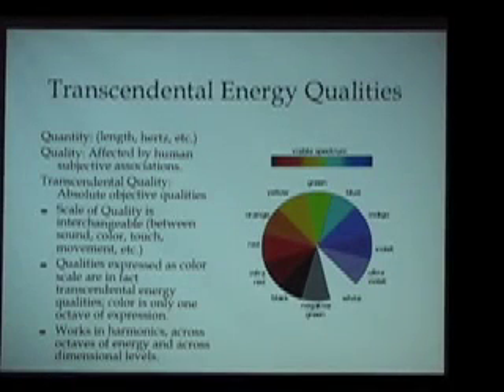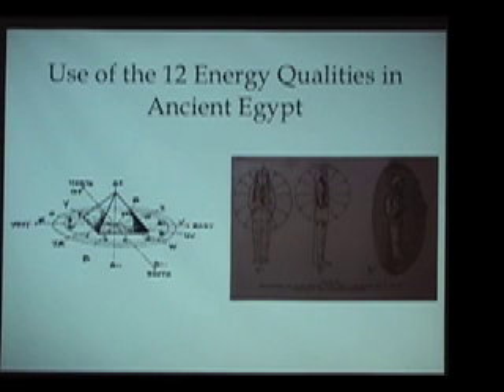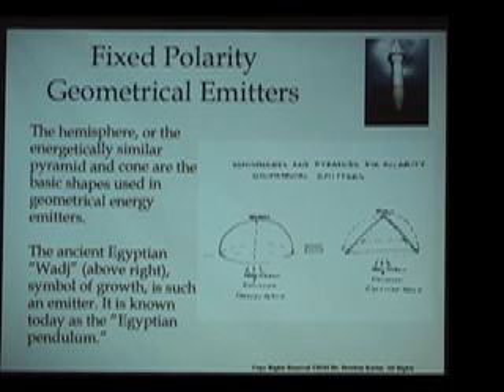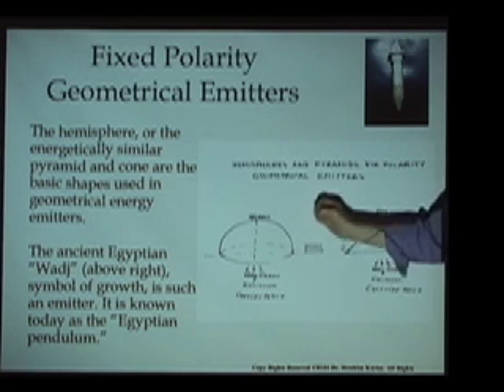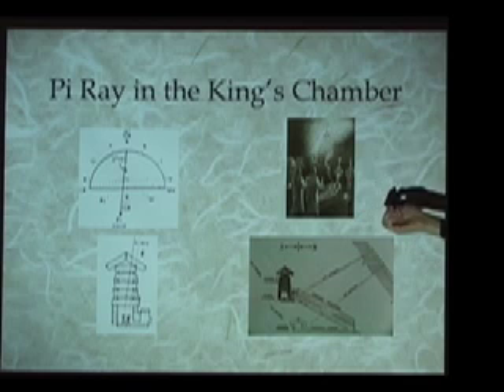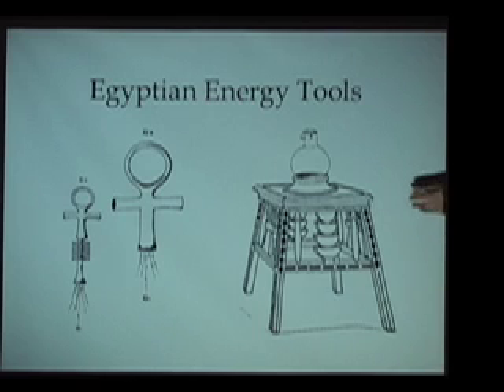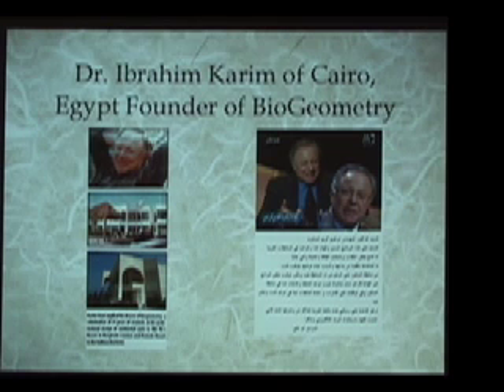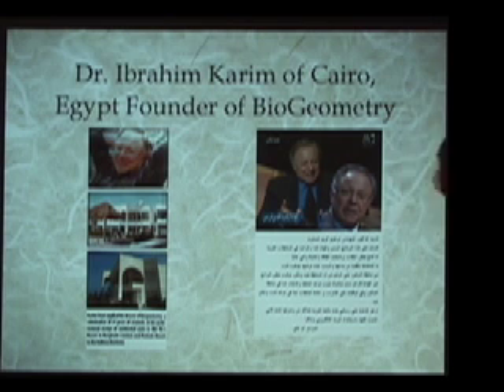(3/9) Egyptian Energy Science: BioGeometry Training Overview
presents: An overview of the BioGeometry Foundation Training Course and Topics. Excerpted from the Vesica Institute DVD "Egyptian Energy Science" with Dr. Robert J. Gilbert. For more information about our full BioGeometry trainings, as well as a full listing of our BioGeometry Tools and BioSignature (energy-harmonizing) protective Jewelry, please & like us on Facebook to receive updates on all these energizing topics & more!